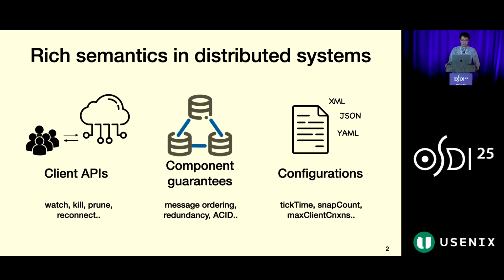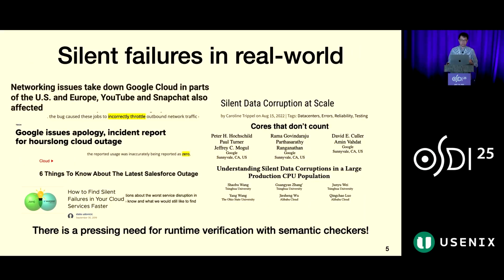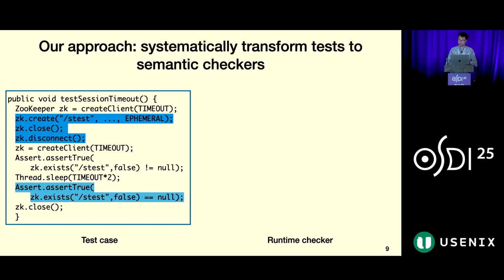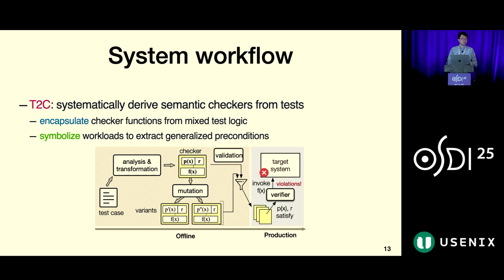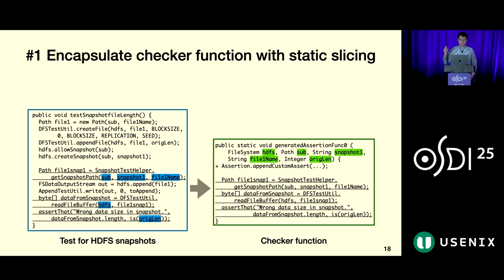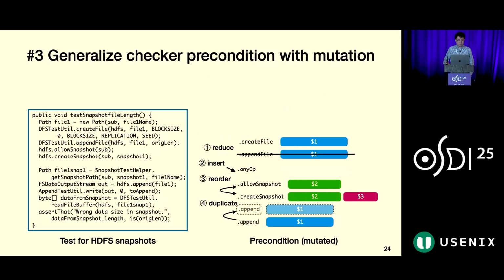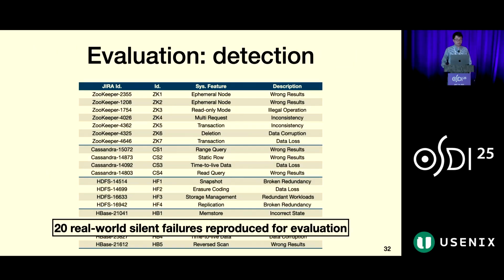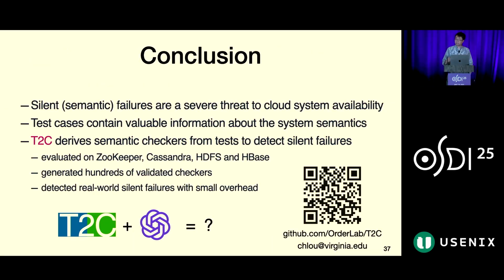OSDI '25 - Deriving Semantic Checkers from Tests to Detect Silent Failures in Production...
Deriving Semantic Checkers from Tests to Detect Silent Failures in Production Distributed Systems

Production distributed systems provide rich features, but various defects can cause a system to silently violate its semantics without explicit errors. Such failures cause serious consequences. Yet, they are extremely challenging to detect, as it requires deep domain knowledge and substantial manual efforts to write good checkers.

In this paper, we explore a novel approach that directly derives semantic checkers from system test code. We first present a large-scale study on existing system test cases. Guided by the study findings, we develop T2C, a framework that uses static and dynamic analysis to transform and generalize a test into a runtime checker. We apply T2C on four large, popular distributed systems and successfully derive tens to hundreds of checkers. These checkers detect 15 out of 20 real-world silent failures we reproduce and incur small runtime overhead.